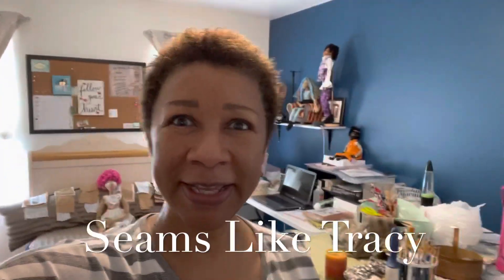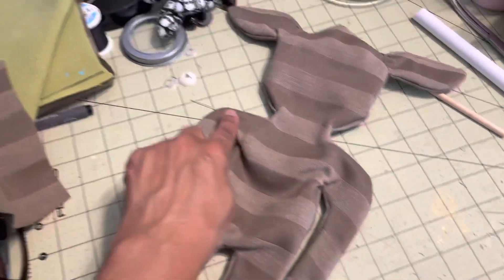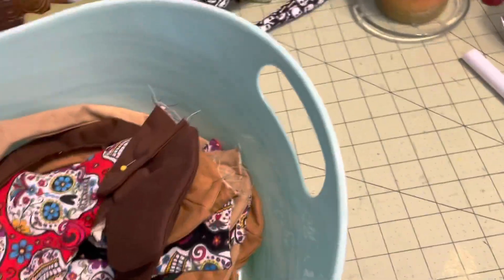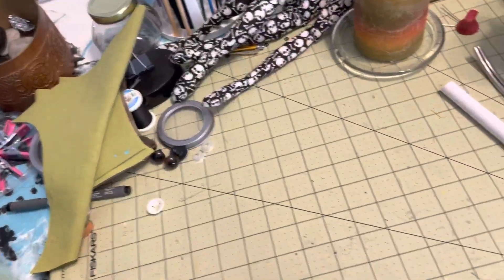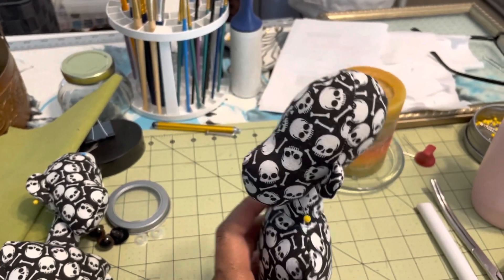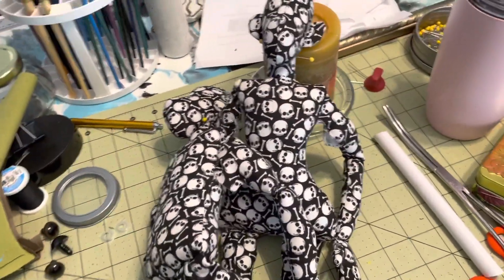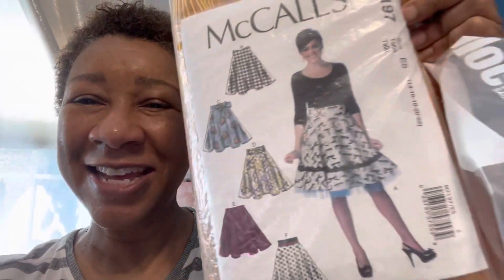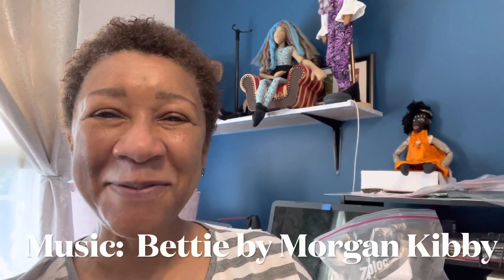Skulls and sewing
I like using skull fabric in my sewing Halloween sewing.